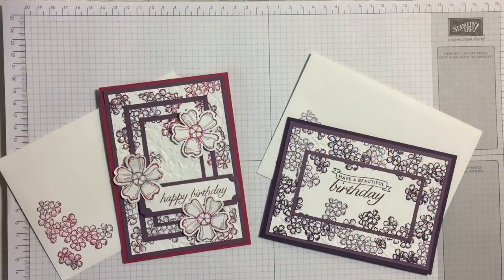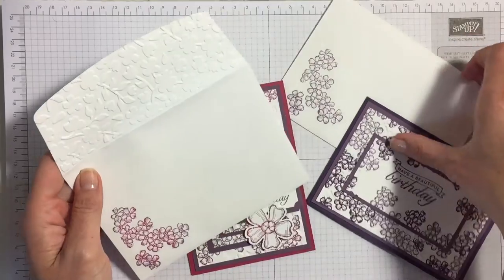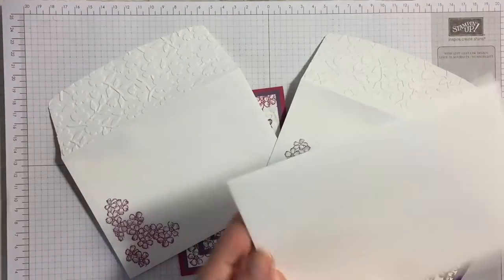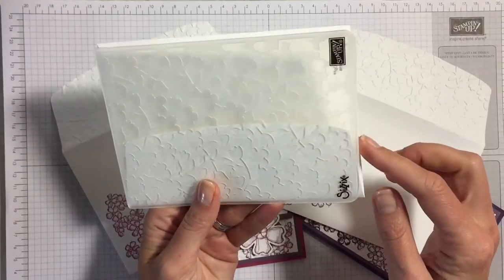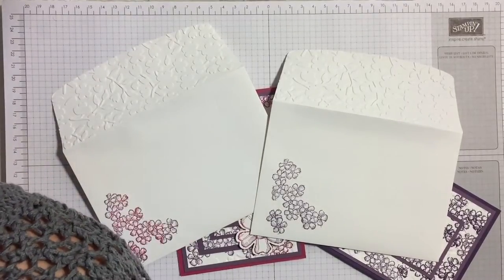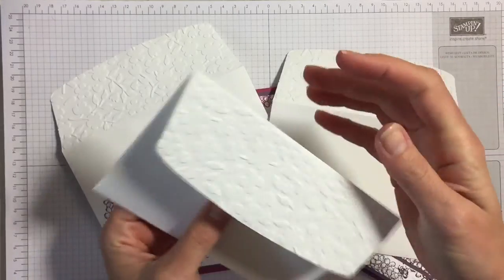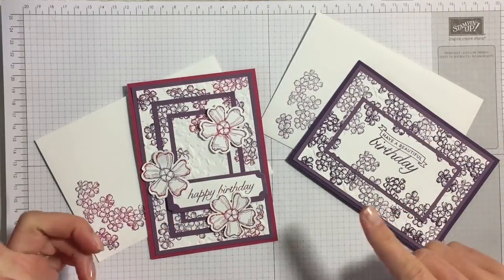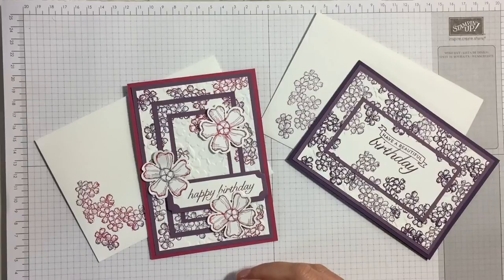How to decorate the Envelope using an Embossing Folder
The measurements are in imperial and metric!!
Enjoy using them!
To purchase any products go to opheliacrafts.stampinup.net Thanks!